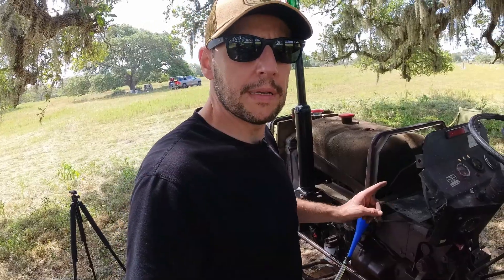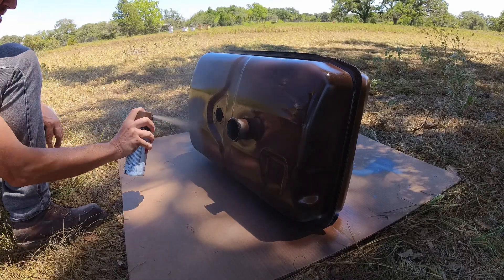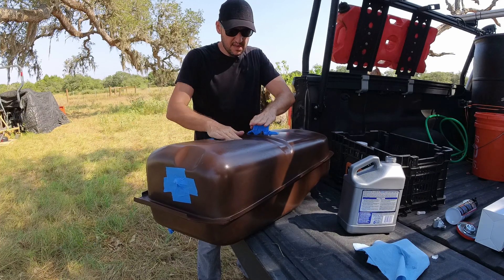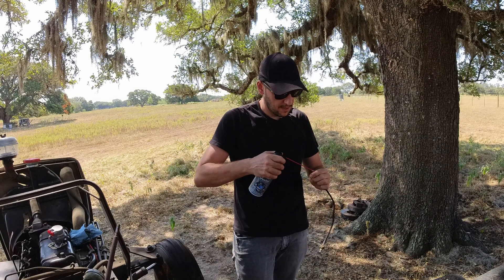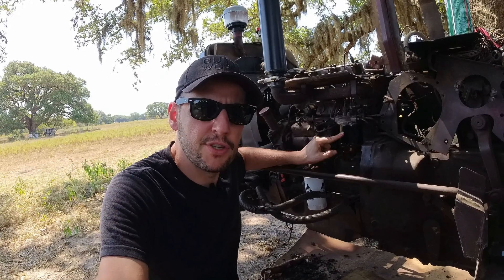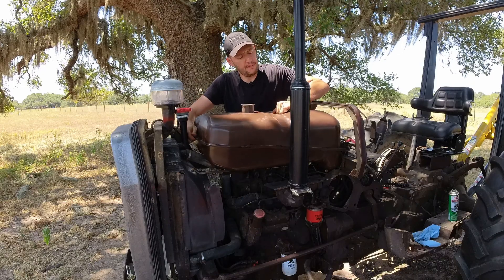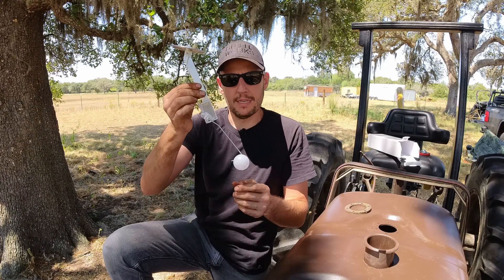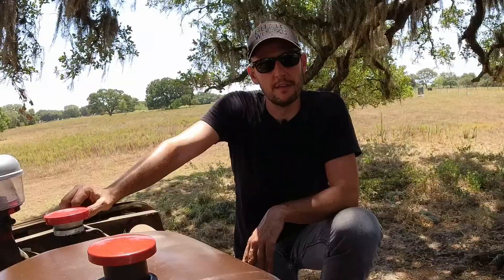Massey Ferguson 231 Fuel System Gas Tank, hand pump and filter overhaul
Engine on the Massie Ferguson 231 has acted weird a couple of times by slowing down with no throttle response to an almost die a couple of time. That happened after 15 minutes running. I believe there must be an obstruction in the fuel system. The fuel tank valve vas extremely dirty so as soon as the fuel in the filter cup was consumed, engine started to starve fuel which could not be replenish by the obstructed valve in a sufficient flow.

I  overhauled the fuel tank installing a new sender and valve, installed a new hand pump, blew air in all the lines and replaced the fuel filter.

Here all the parts I'm using in the tractor rebuild.

FUEL SYSTEM
Gas Tank (5 bolts hole sender).
Fuel valve.
Gas cap.
Fuel Sender (6 bolts).
Hand pump.
BOSCH Fuel Gauge.
WD40 Rust Removal.

Seat
Wrap around seat

Battery
NOCO oil based battery terminal protectors 50 units.
NOCO oil based battery corrosion protector spray grease.
BOSCH Battery gauge.

AIR
Air precleaner.
2 inches Rubber boot.

Engine Oil
3x Shell Rotella engine oil.
Engine oil filter.

Hydraulic system
Hydraulic Filter.

Steering System
Fluid extractor.
Power steering filter.
Cylinders rebuild kits (need two).
Long handle picks.

Fuel system
Fuel filter.

Cooling system
3X Valvoline antifreeze coolant.

3 Point Hitch
Inner chains.
Outter chains.
Pin for outer chains.
Leveling box.
Stabilizer pin.

Exhaust
Flap rain cap.

Transmission
Shifters rubber boots.

Grease
Grease gun.
LubeNLock grease Gundom.
Lithium Grease 2x bottles.
LubeNLock grease gun couple onto zerk .
LubeNLock grease fitting caps.

Waste fluids
Catch pan.

Other videos you may like of the Massey Ferguson 231 series

Clearing the land.

 • Clearing the land with a Massey Fergu...
Power steering pump repair.

 • Massey Ferguson 231 Power Steering Pump
Power steering cylinders repair.

 • Massey Ferguson 231 power steering cy...
Rubber boots and hitch chains.

 • Massey Ferguson 231 new muffler rubbe...
Complete Maintenance.

 • Massey Ferguson 231 complete maintenance
Neglected MF 231.

 • Neglected Massey Ferguson 231

I use Artlist for all my music.  If you are looking for a music provider for video production I highly recommend Artlist.